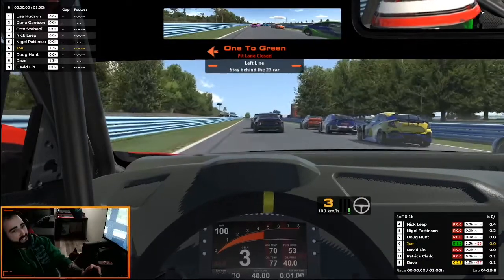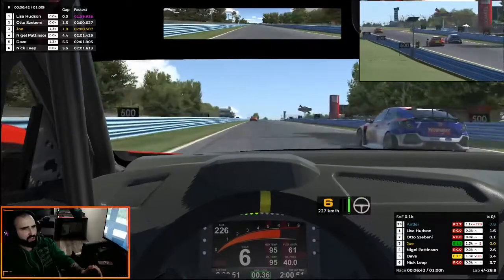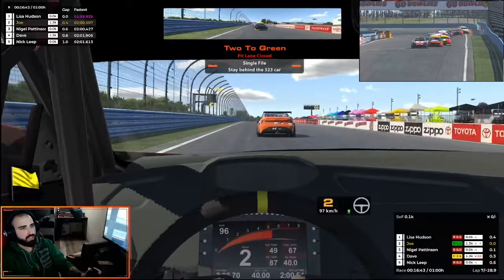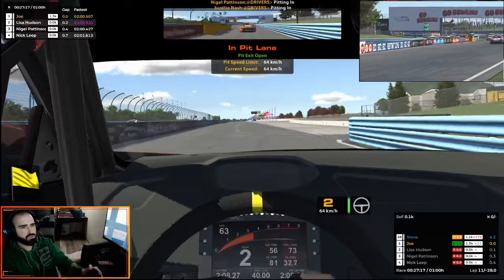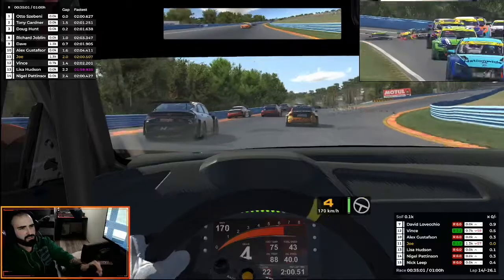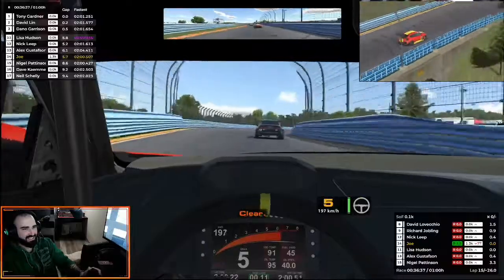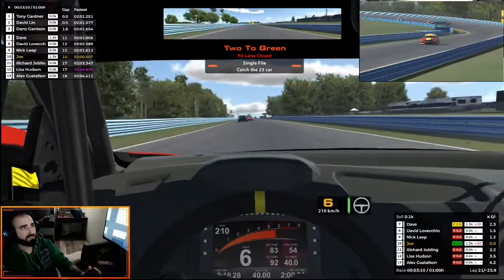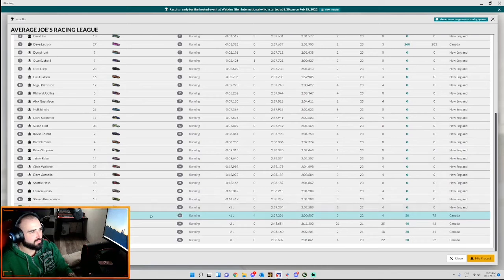TCR on Watkins Glen with the Race Crew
Welcome back Race Fans!

Here’s a little look inside the Average Joe’s Fun Series with the Race Crew.
Jason, Dave, Steve, Vince, and myself get together every other Tuesday to hang out and spin some laps with the computer AI for a bit of a friendly points series.
This race here was on Watkins Glen International Raceway. And man, what a blast.
Spoiler alert, I didn’t know that you could actually get on the other side of the safety barrier.